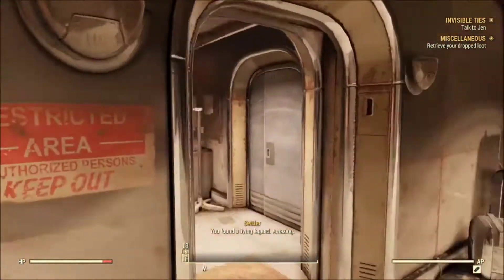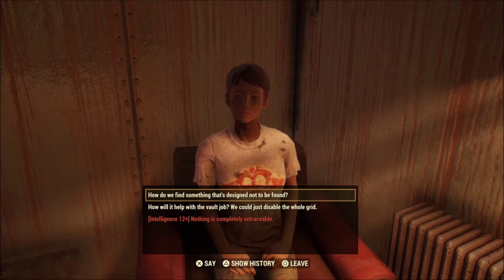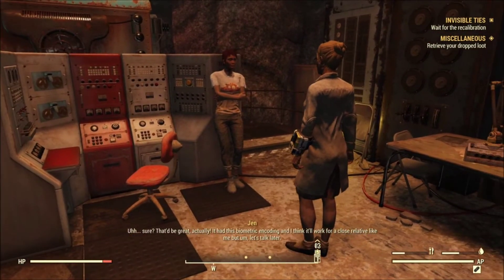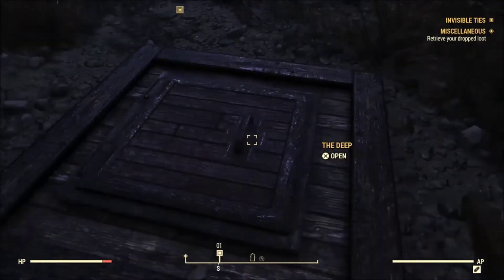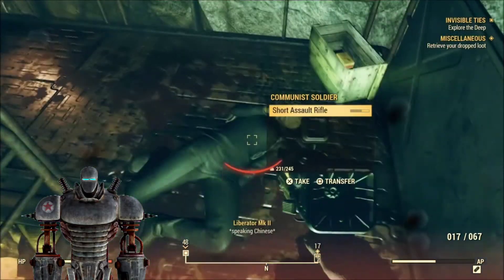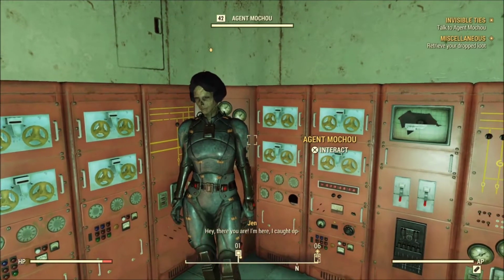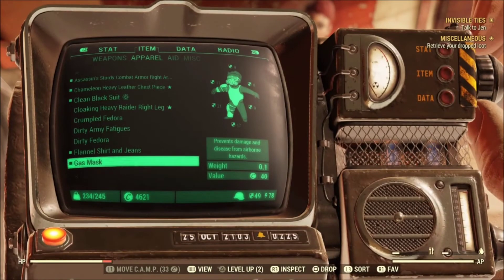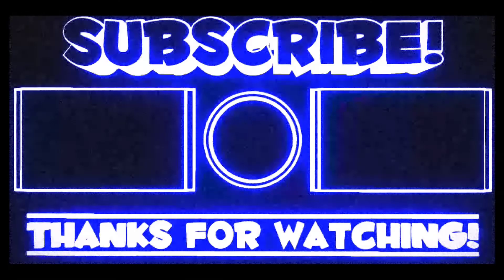FINDING AN UNDERGROUND COMMUNIST BASE - Fallout 76 Finishing Wastelanders Part 1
Welcome back fellow legends! This is a video on a new miniseries about finishing the Wastelanders DLC. I never finished it, and I would like to finish it to get the rewards and prepare for the next part of Steel Dawn. I hope you enjoy the videos. If there's something specific you want me to do, let me know in the description.